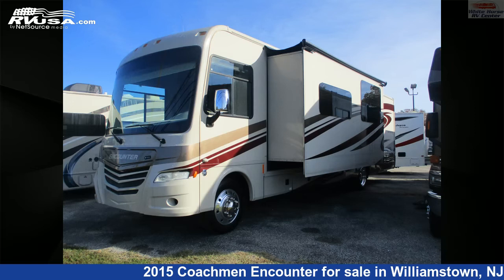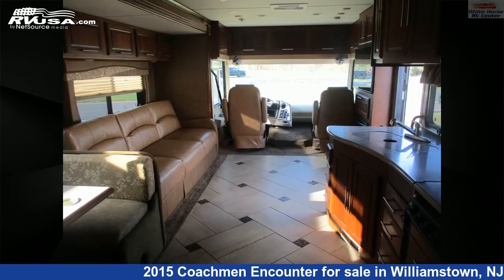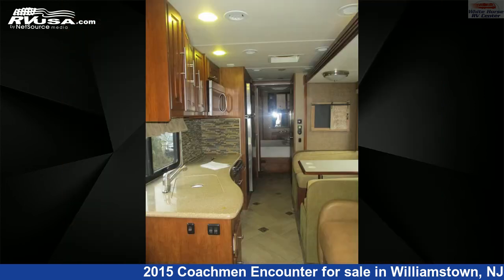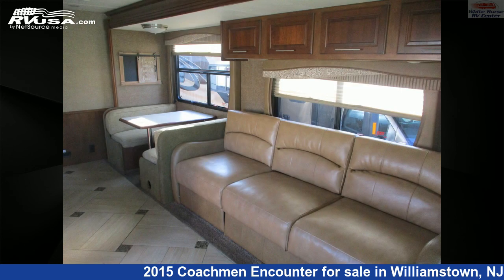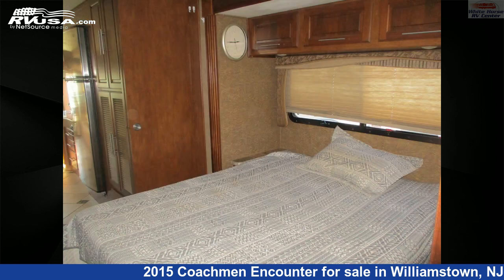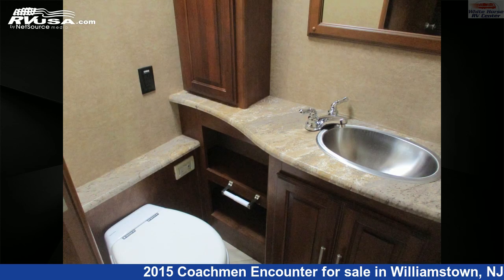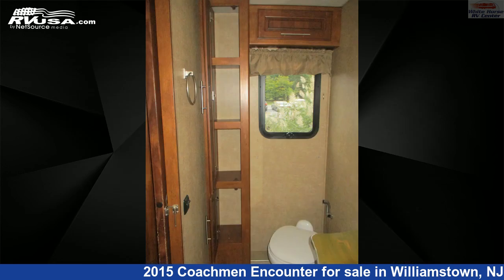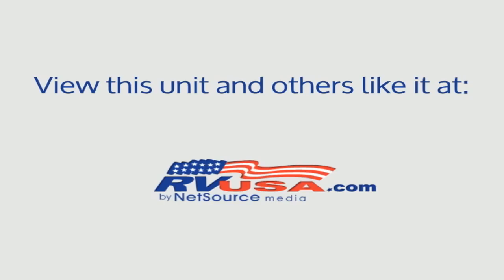Spectacular 2015 Coachmen Encounter Class A RV For Sale in Williamstown, NJ | RVUSA.com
This 2015 Coachmen Encounter 37LS Double Slide, 1 & 1/2 Baths is a Class A RV. It is located in Williamstown, NJ 08094 and is offered for sale by White Horse RV Center. This Used Coachmen Is 37' 4" in length and features 2 slideouts, a tan/brown classic neutrals interior, sleeps 6, Air Conditioning, Self Contained, Auxiliary Battery, Slideout, TV, and 70 gal fresh water capacity. The floorplan layout of this Class A features Bath and a Half, Mid Kitchen, Rear Bath. This 2015 Coachmen Encounter 37LS Double Slide, 1 & 1/2 Baths is built on a Ford F-Series Super Duty chassis and is powered by a Triton engine.